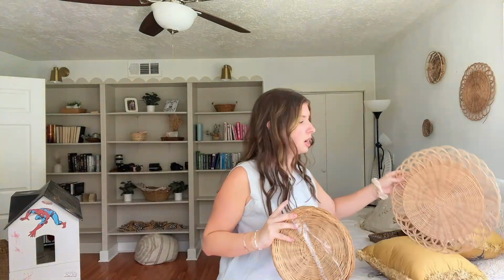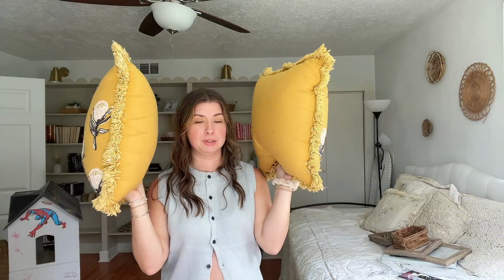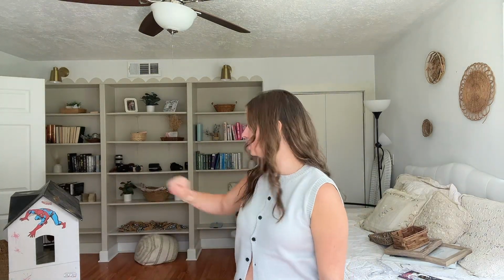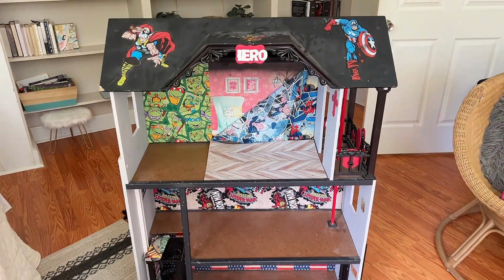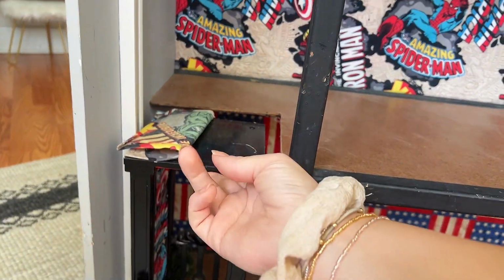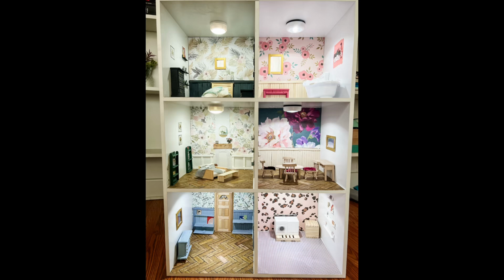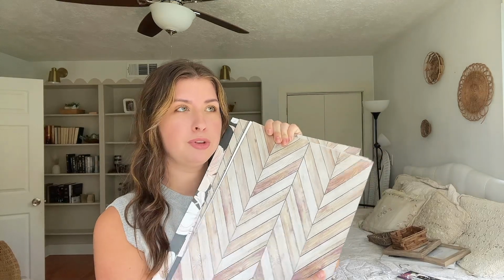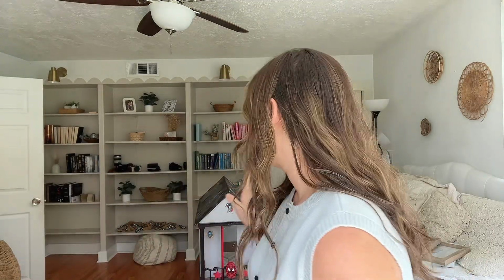I can't believe we found this... GOODWILL HAUL 🏠🌼 (home decor, toddler finds)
Y'all...I'm shocked over this amazing Goodwill haul from yesterday! We found so many great things (and didn't even spend much at all)!!

Get ready for the upcoming series where we renovate our new ($8!) dollhouse :)